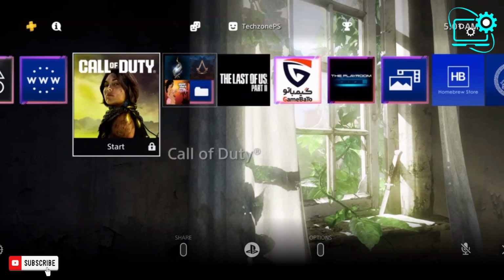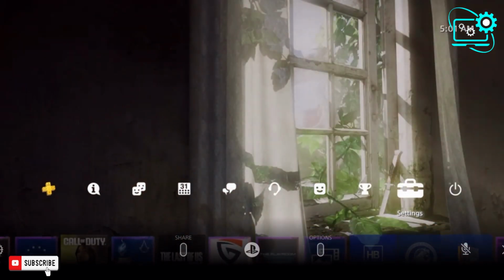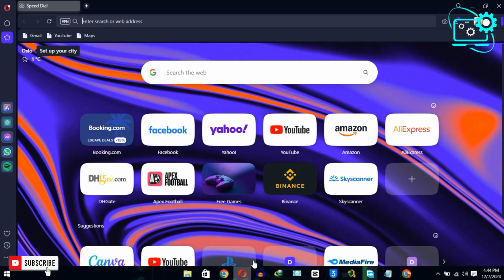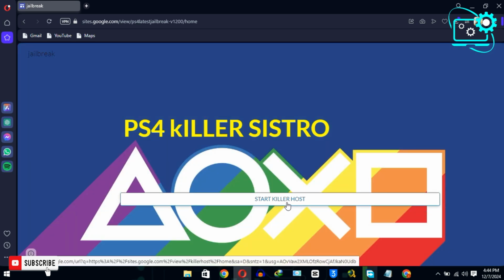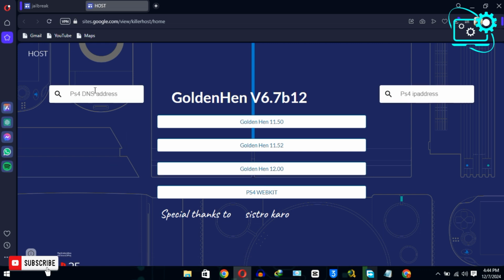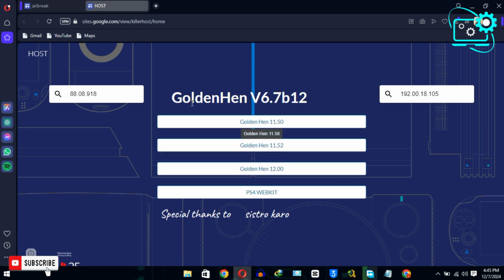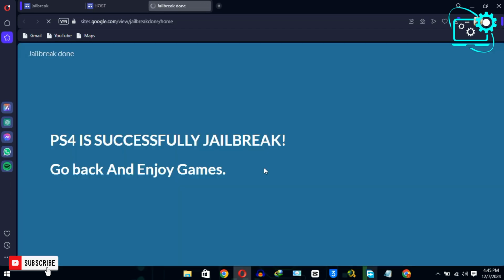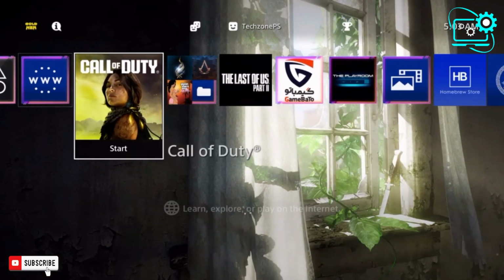How to jailbreak PS4 v12.00 with latest killer host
How to jailbreak PS4 v12.00 with latest killer hos